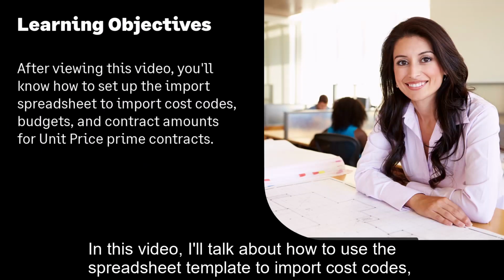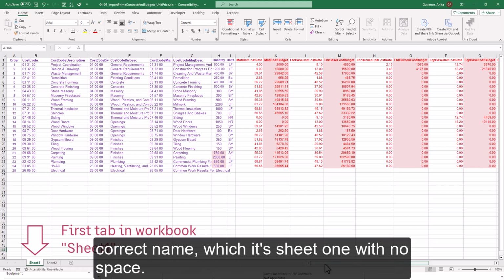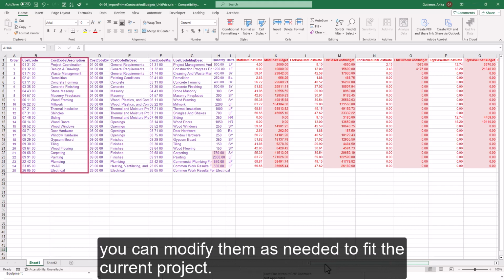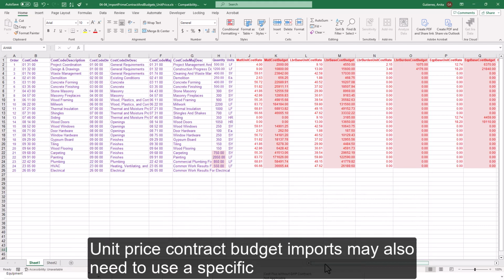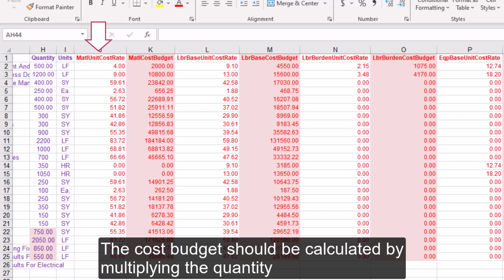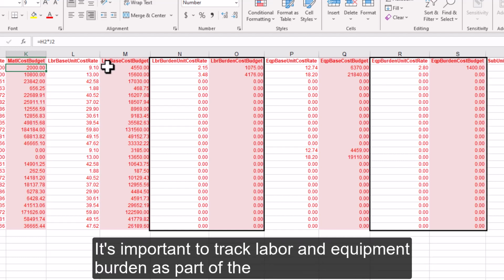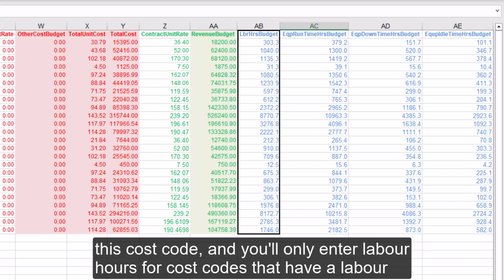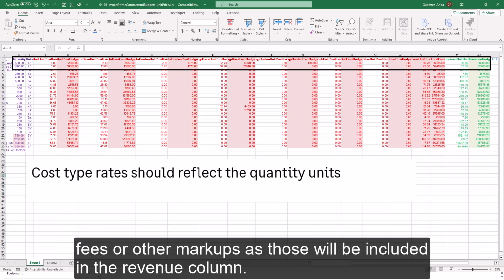Sage Construction Management - Import Unit Price Prime Contracts